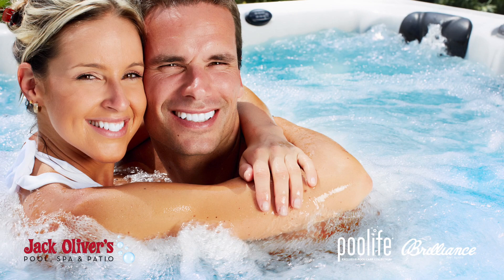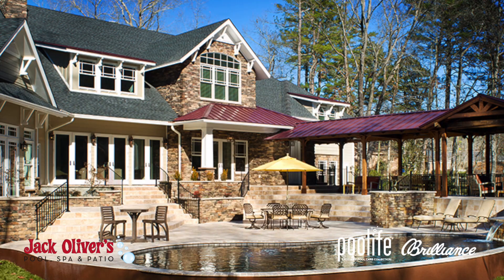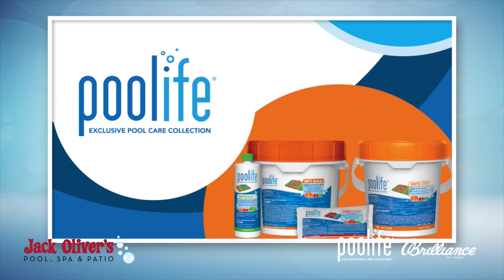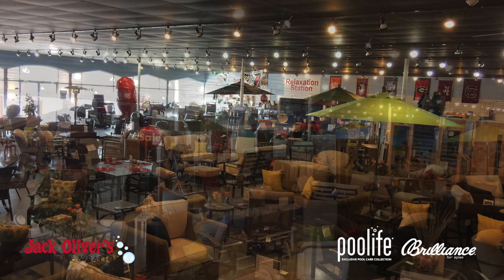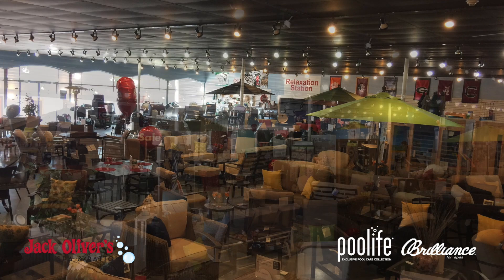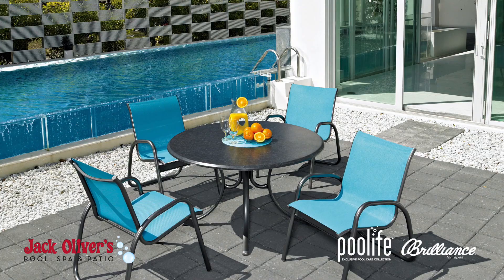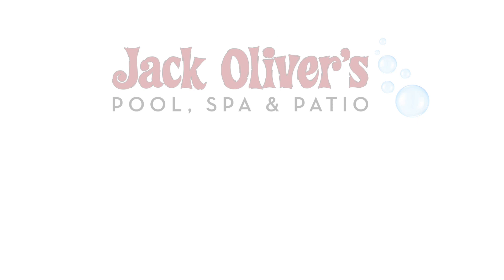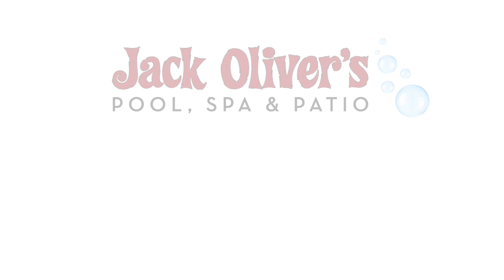Jack Oliver's Pool, Spa & Patio - Swimming Pool Columbia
Jack Oliver’s Pool, Spa & Patio, is your outdoor living experts specializing in pool and spa construction, renovation, service and maintenance.

Jack will personally work with you to help you choose the right pool design for your backyard and budget.

At Jack Oliver’s, we'll help you keep your pool and spa crystal clear with our products from poolife and Brilliance for spas.

Our 10,000 square foot showroom offers everything that you need to create the perfect backyard.

Whether you are looking for portable spas and saunas sales and installation, outdoor furniture, grills, or patio furniture, Jack Oliver’s is your one-stop pool supply & outdoor living store.

We invite you to visit our showroom and see how Jack Oliver’s Pool, Spa & Patio can help you create the backyard that you have been dreaming of.